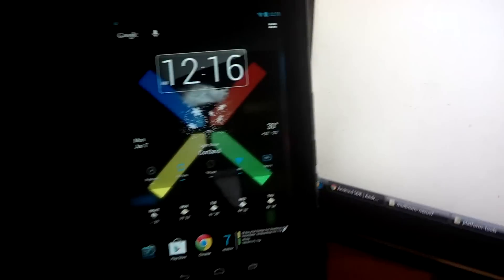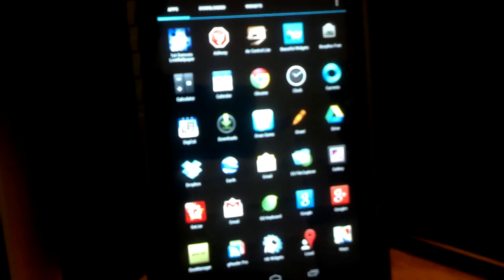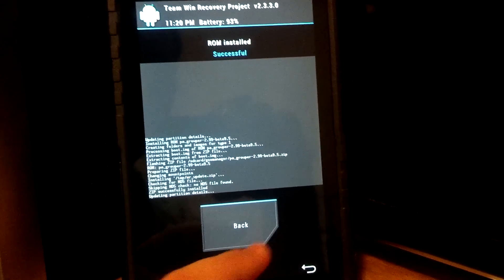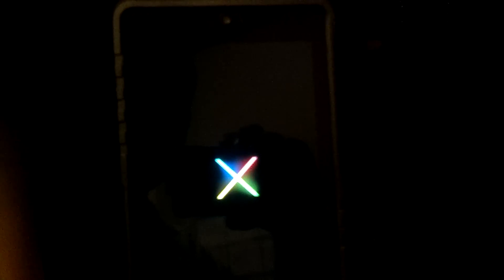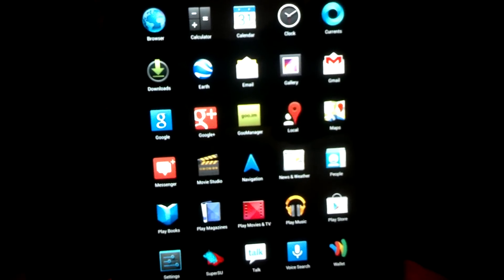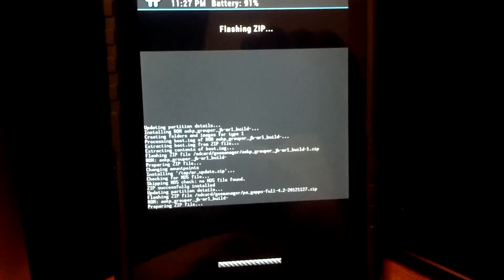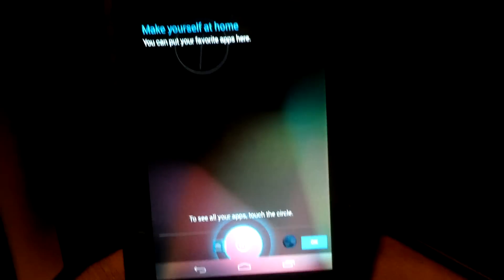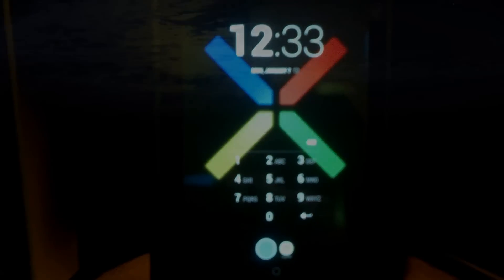Nexus 7 Flashing Roms with MultiRom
***You have to be rooted to do this.***
***You must have MultiRom installed.***
If you don't have MultiRom installed watch my video on installing it.